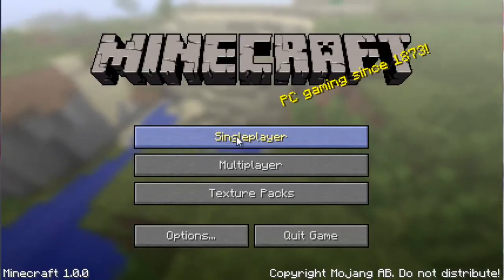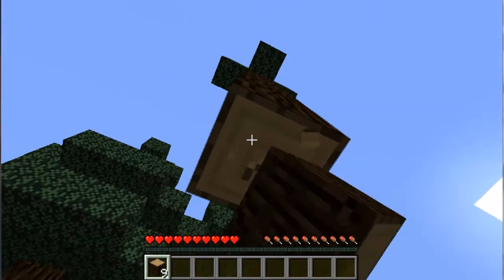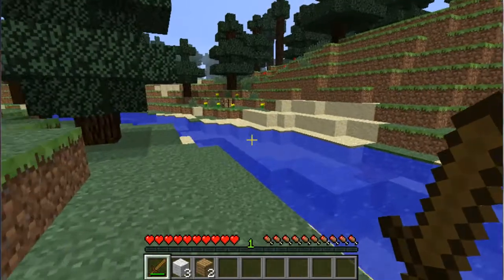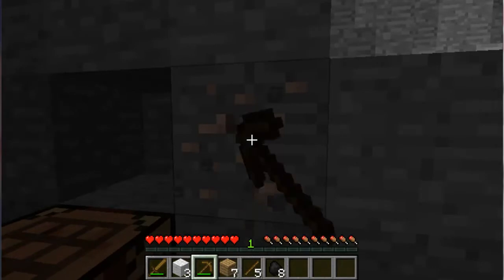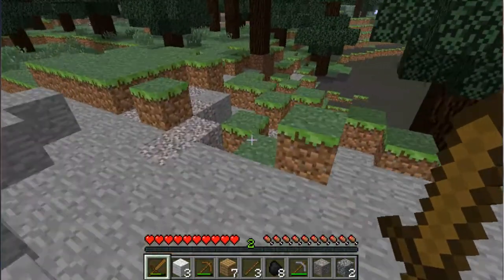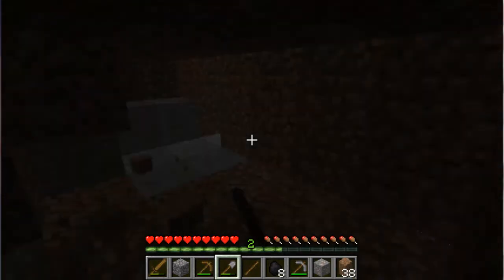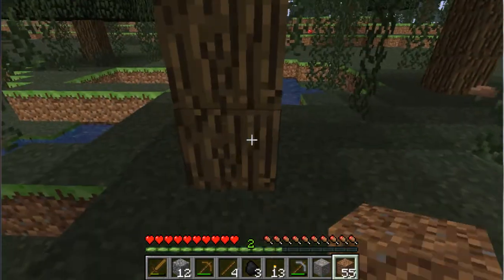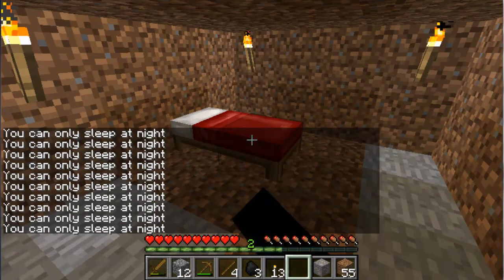Minecraft - Epic Adventures Pt. 1 ft. Thunderboss81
Follow me on Tweeter: @awesomehair81